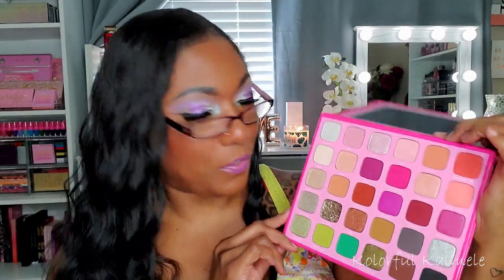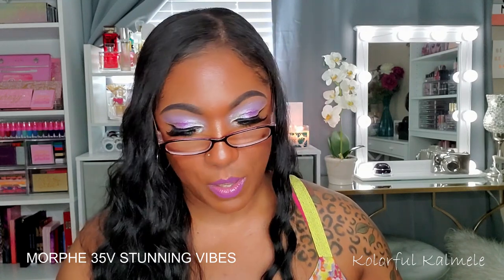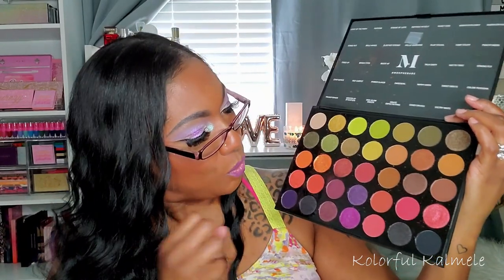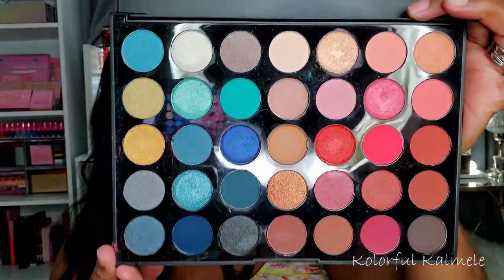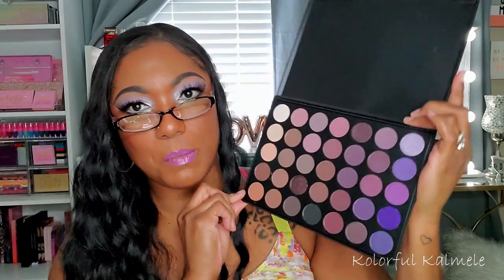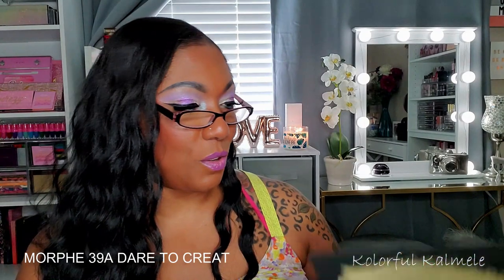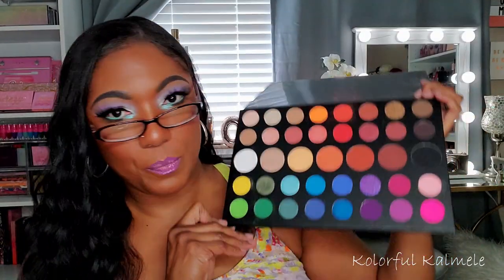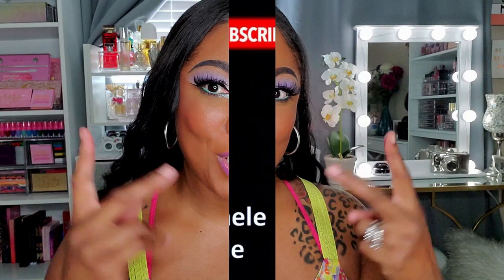My MORPHE Palette Collection!! Let's check it out!!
My Morphe Palette Collection

Palettes shown:
9G Oh My Gorg
18B Makin Bank
The Jaclyn Hill Vault (All 4 Palettes)
Morphe X Jeffree Star
Jaclyn Hill Vol. II
35V Stunning Vibes
35M Boss Mood
35H Hot Spot
35P Purple
3502 Second Nature
3503 Fierce By Nature
39L Hit The Lights
39A Dare To Create
Morphe X James Charles
39S Such A Gem

Hi Guys!!

Thank you for stopping by to check out my video going through my Morphe palette collection.

Mail:
Kolorful Kalmele
5198 Arlington Ave #363